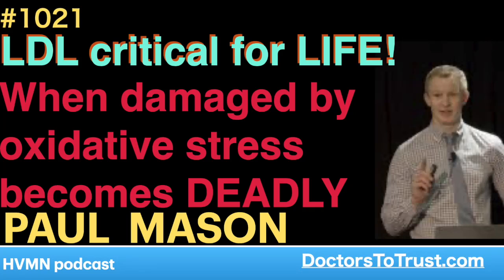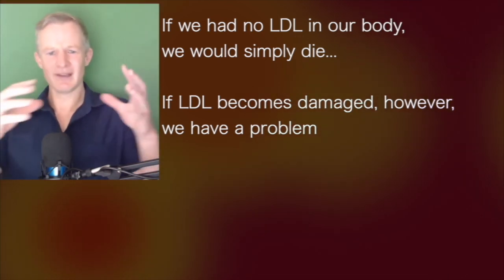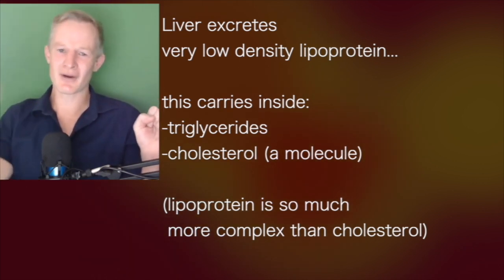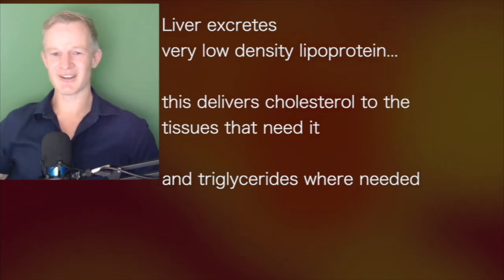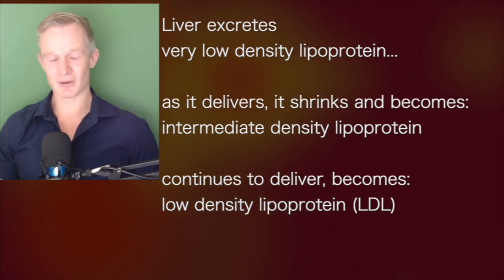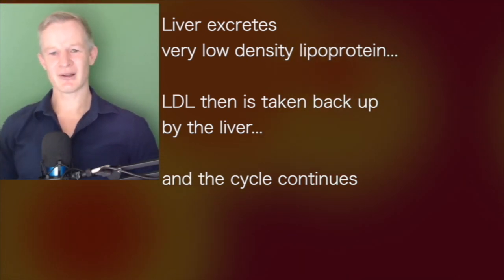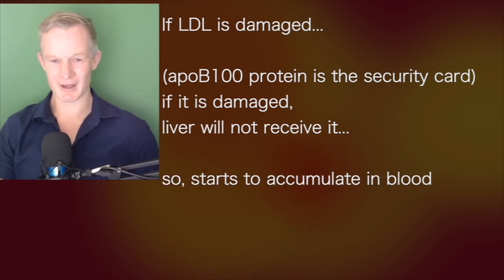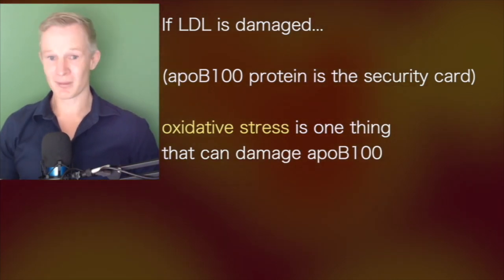PAUL MASON f | LDL critical for LIFE! When damaged by oxidative stress becomes DEADLY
presents episode 1021 | Dr Paul Mason
HVMN podcast

if we had no LDL in our body, we would simply die
If lds becomes damaged, however, we have a problem
Liver excretes, very low density lipoprotein…
This carries inside: triglycerides and cholesterol a molecule
Lipoprotein is so much more complex than cholesterol
Deliver excretes, very low density lipoprotein…
This delivers cholesterol to the tisha's that need it
And triglycerides were needed
As it delivers, it shrinks and becomes: intermediate density lipoprotein
It continues to deliver, becomes:
Low density lipoprotein, LDL
LDL then is taken back up by the liver…
In the cycle continues
If LDL is damaged…
APOB 100 protein is the security card
If it is damaged, liver will not receive it…
So, starts to accumulate in blood
APO be 100 protein is the security card
Oxidative stress is one thing that can damage a POB 100